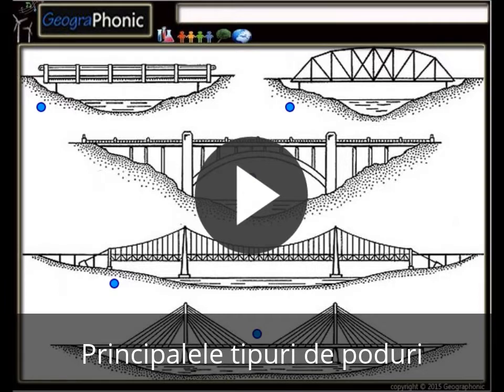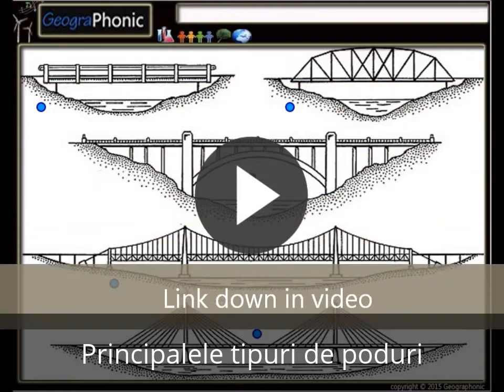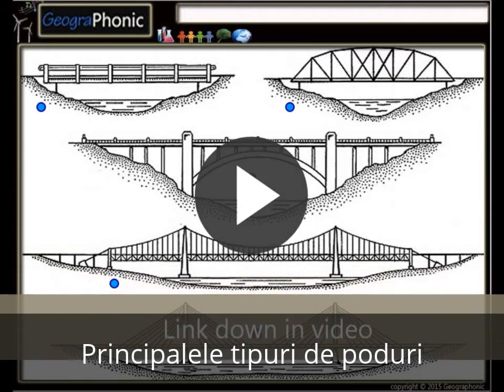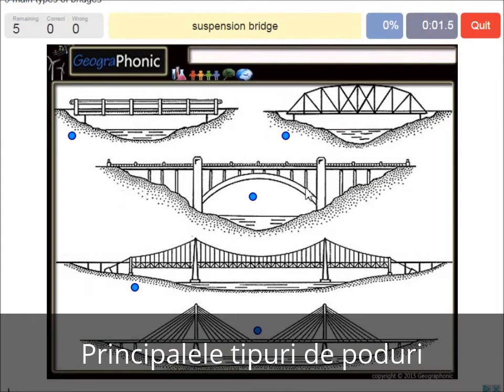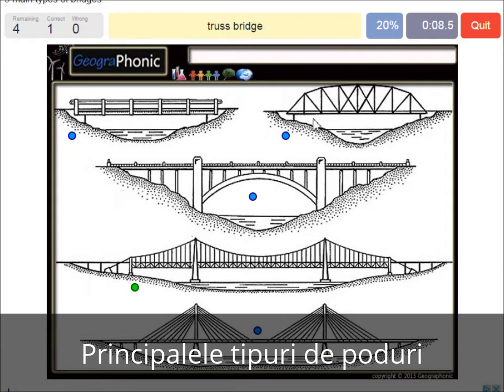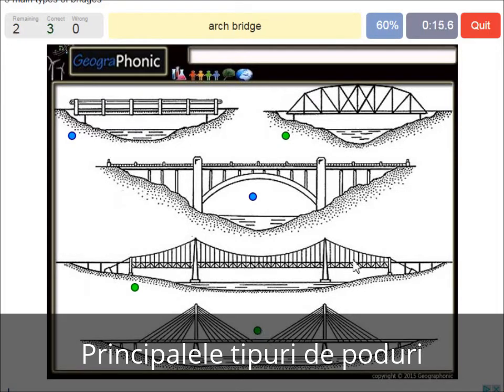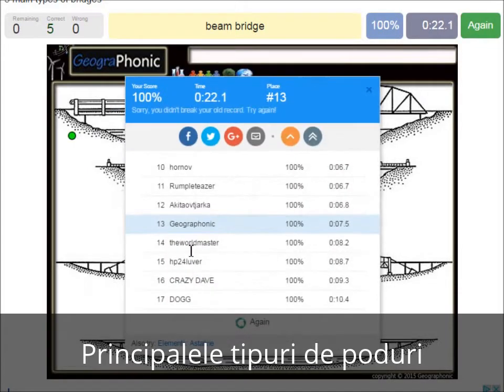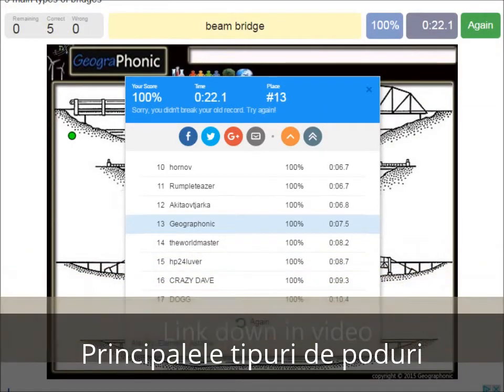Principalele tipuri de poduri, pod suspendat, pod hobanat, arc, grindă, cablu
5 tipuri principale de poduri